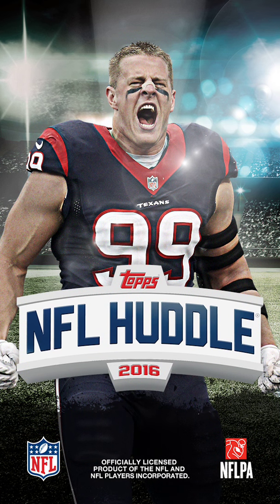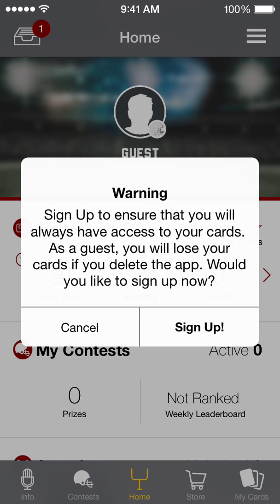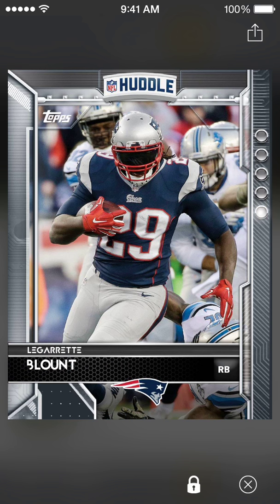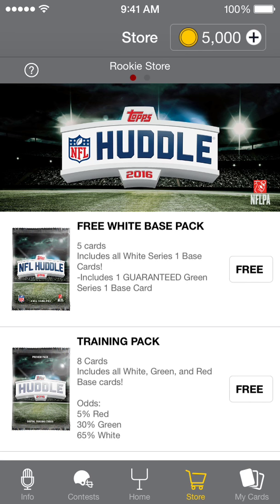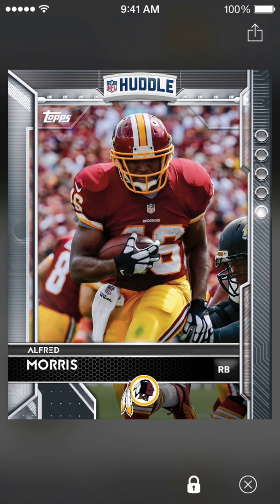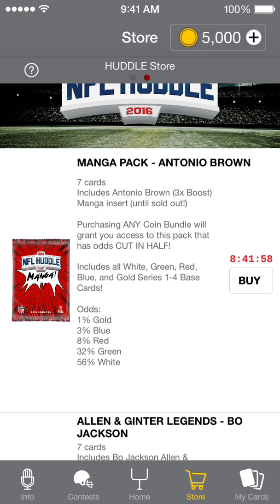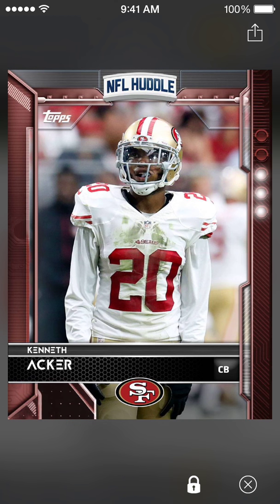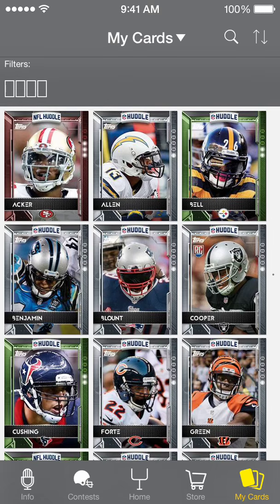New App Topps Huddle like Madden Mobile Elite pull